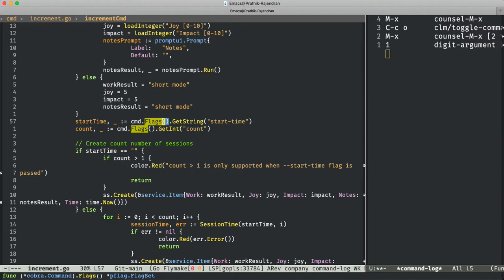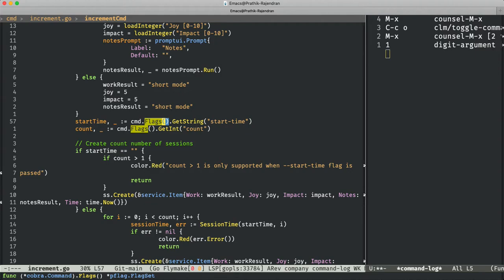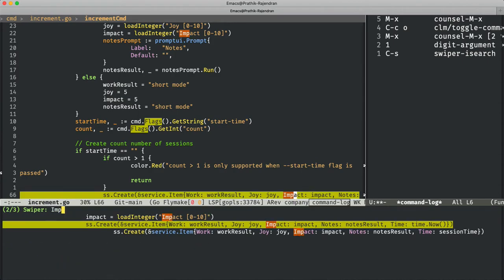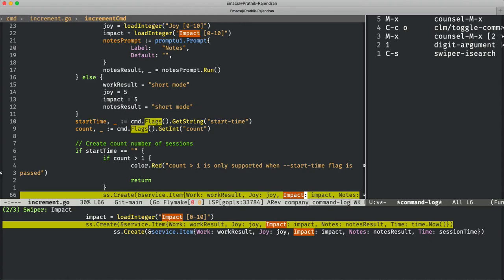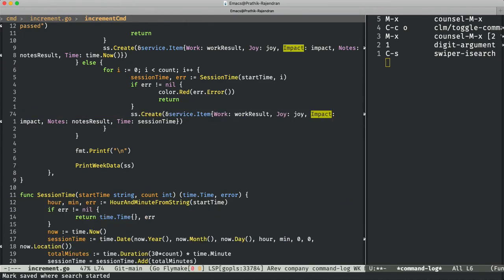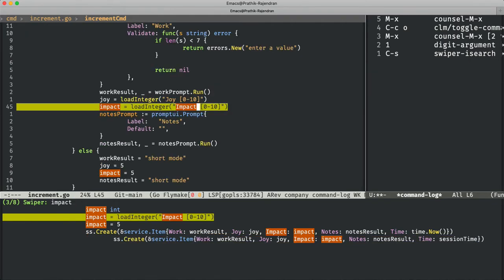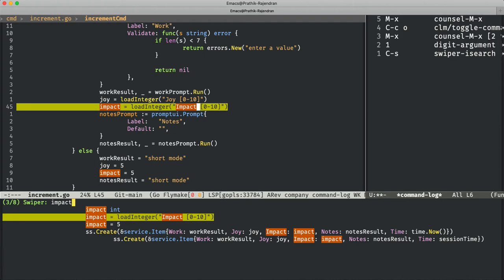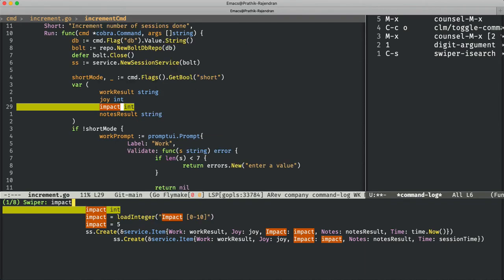Emacs - Swiper - Intuitive isearch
I am trying out Swiper after using Helm for about a year now, this is my early views about it. It's good so far.